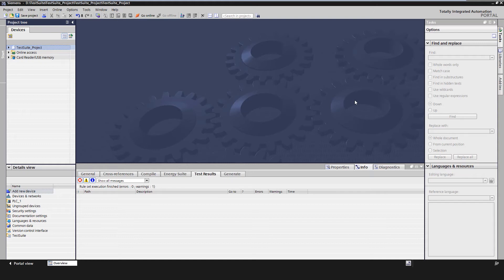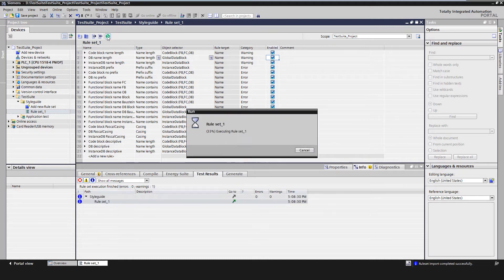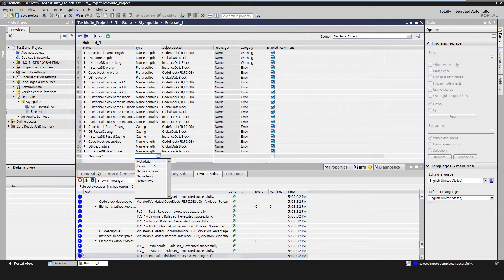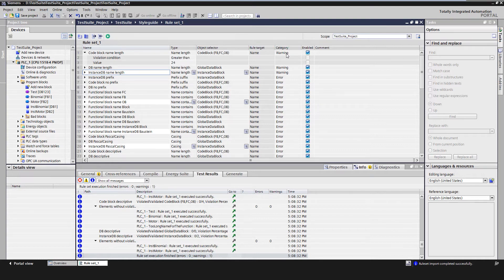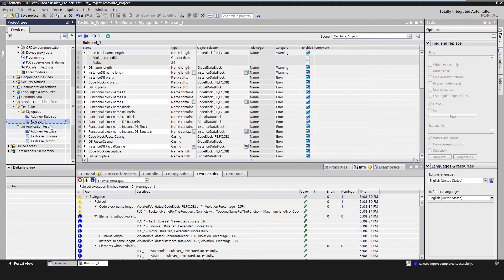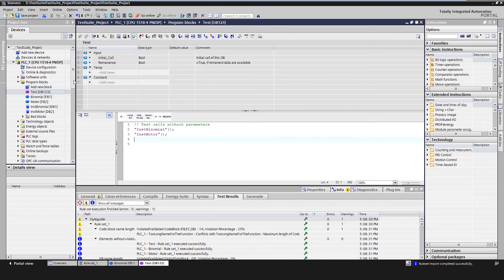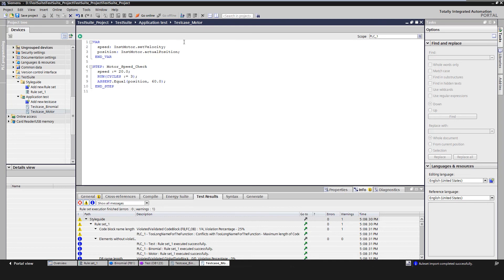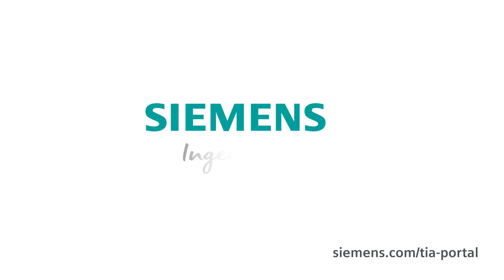TIA Portal Test Suite: Application test and programming style guides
Software quality in automation gets more and more attention.

In addition to virtual commissioning, the automated testing of the application and the testing of predefined programming style guides are important.

With the TIA Portal Test Suite, both is now integrated in TIA Portal and will ensure a sustainable increase in software quality.